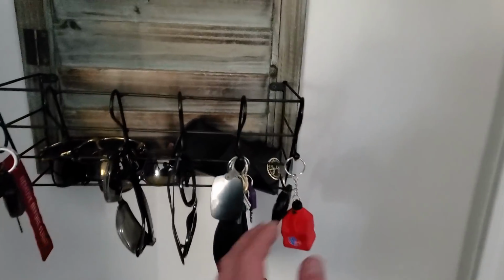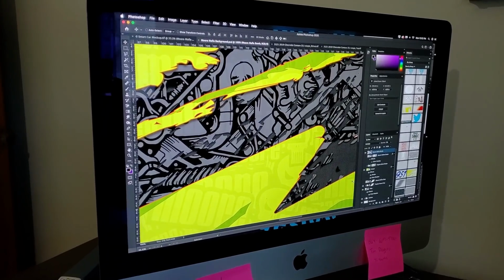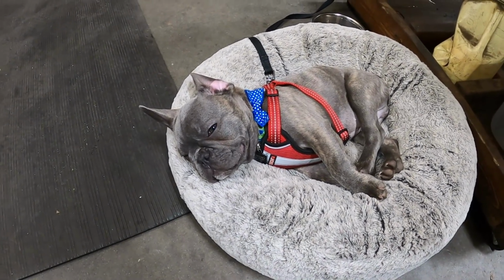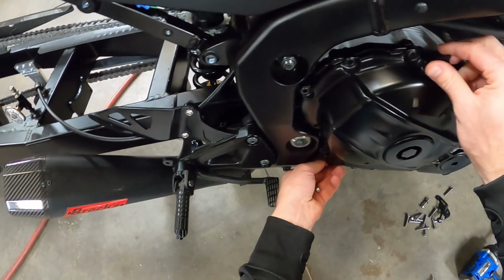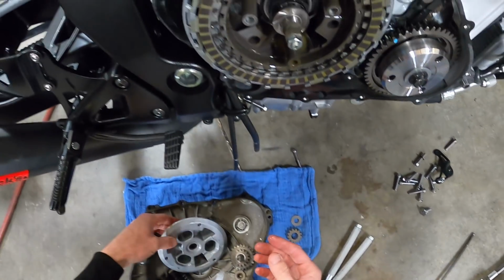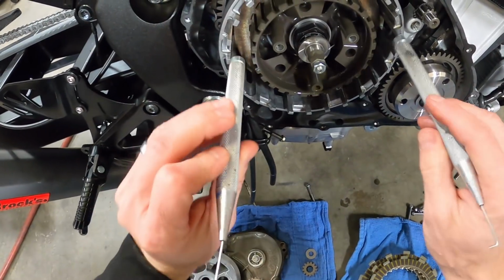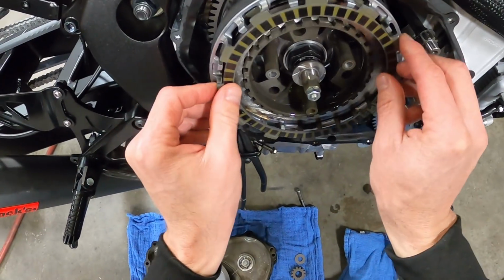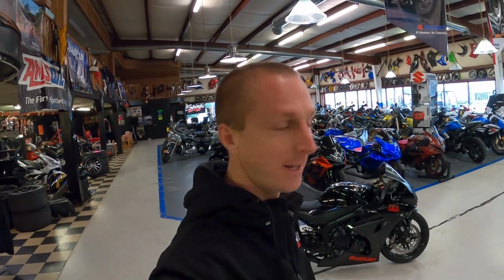Is this the BEST Drag Racing Stock Clutch? 2020 GSXR 1000 Clutch Removal and Installation HOW TO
Removing the clutch on my new Suzuki GSXR 1000. The performance and the life of this clutch has been amazing!